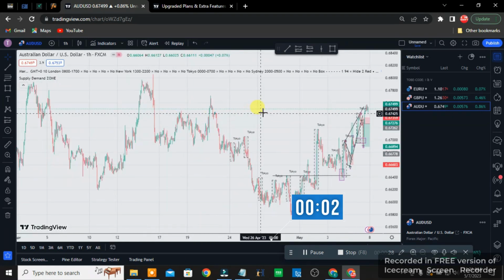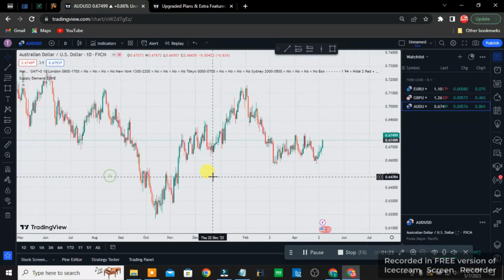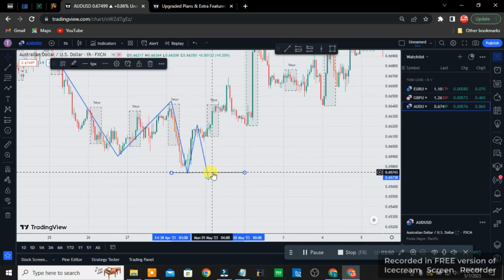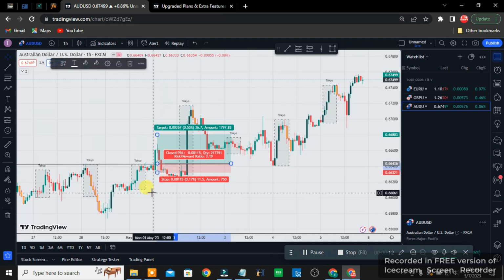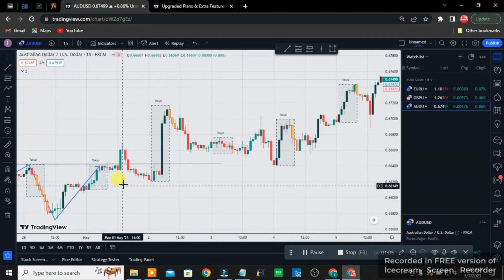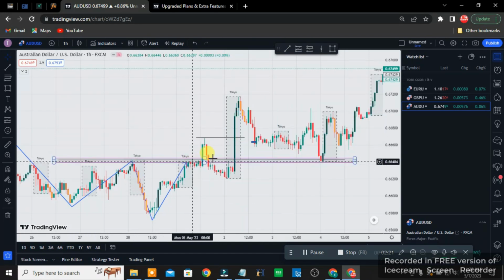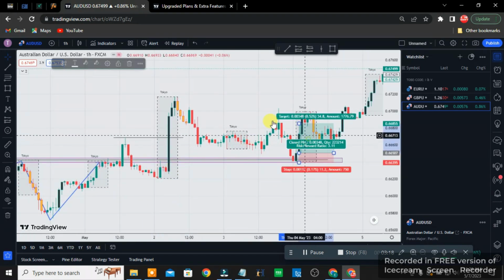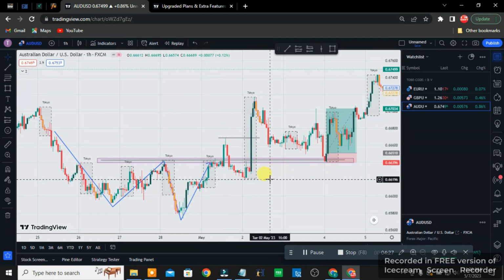This Strategy Helps You QUITE YOUR JOB In 90 Days (ICT Liquidity | Strategy + Entry Model)